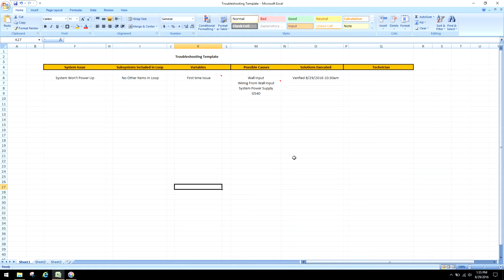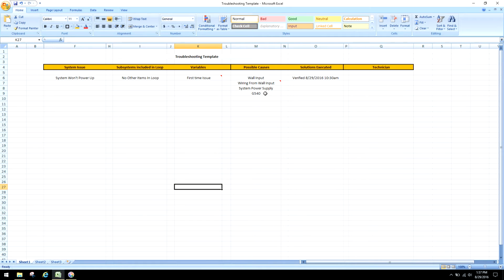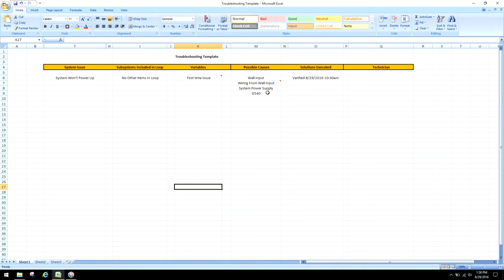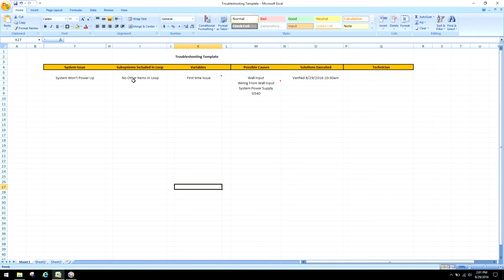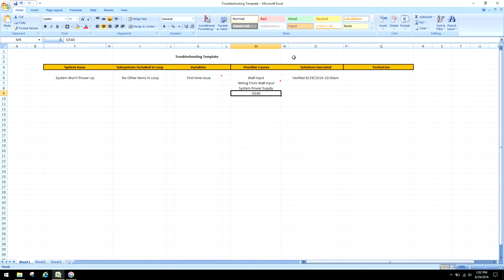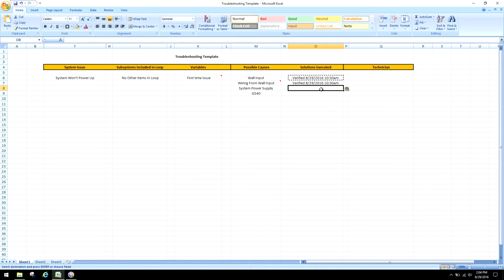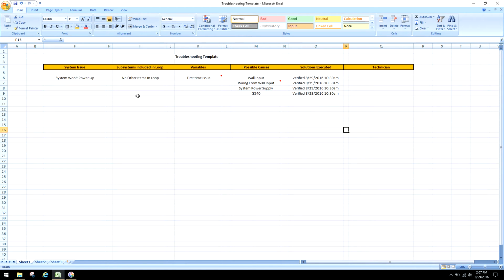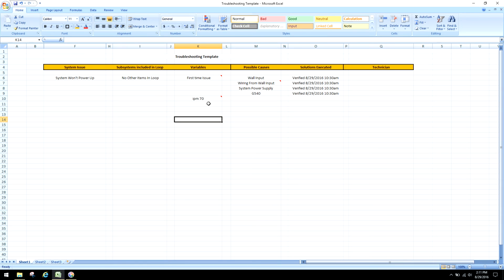Troubleshooting Your CNC Like A Professional..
The method in this video will provide the end user a very quick way of identifying most issues. The times you have call for support will be much faster, and more efficient yielding more definitive solutions.